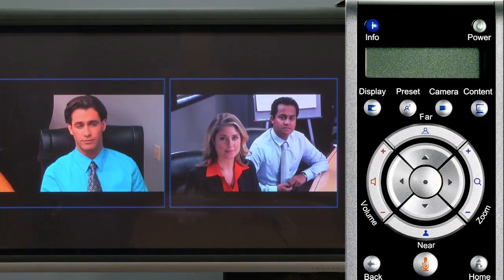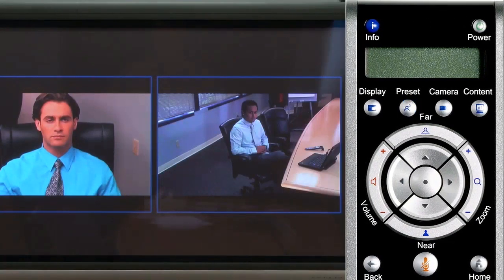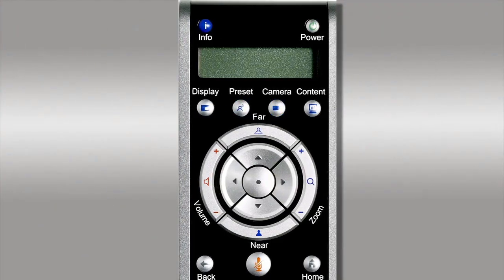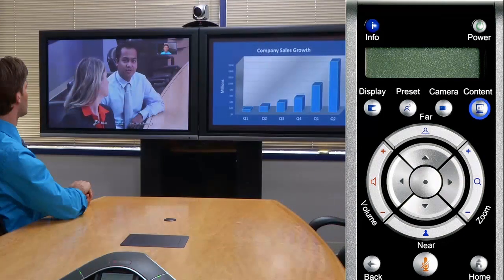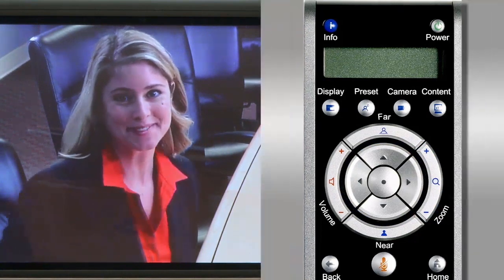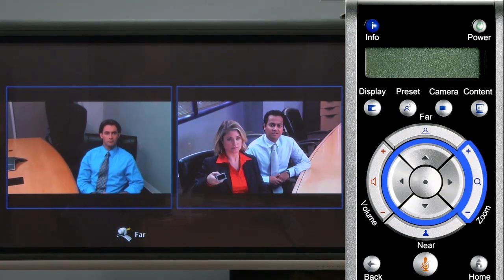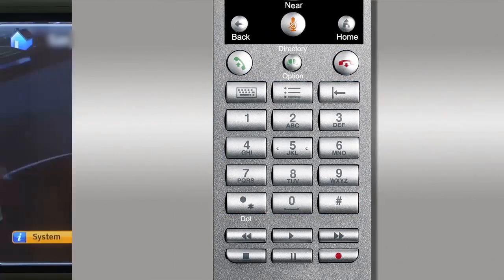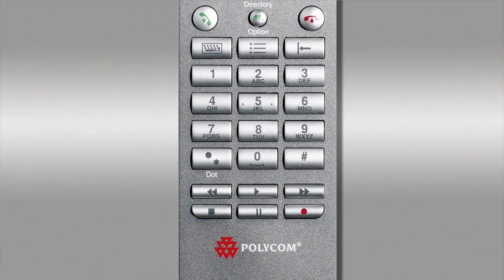HDX: Basic Features of the Remote Control | HP Support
This video will show you the basic features of the remote control.